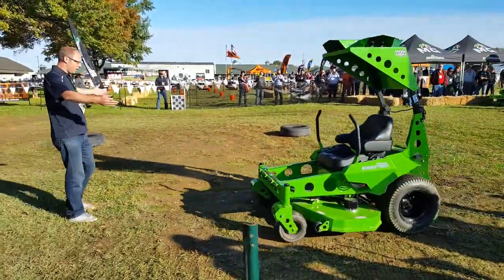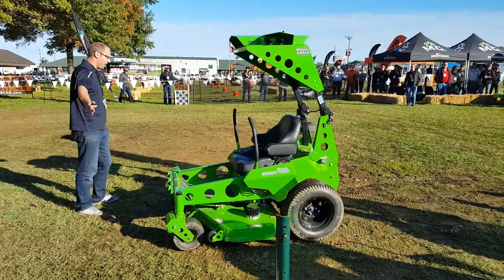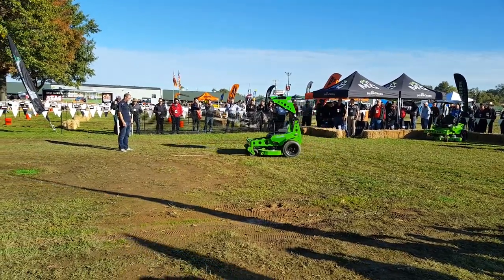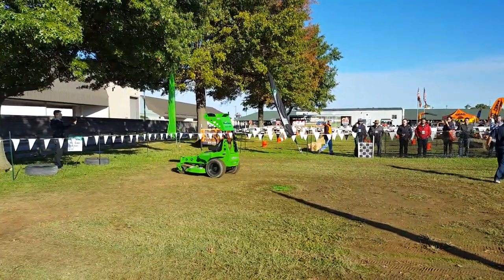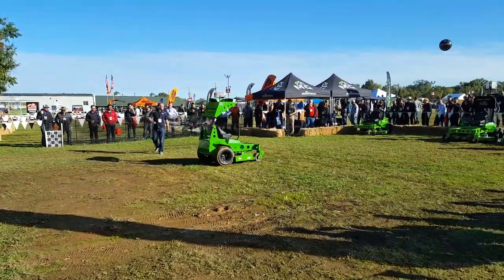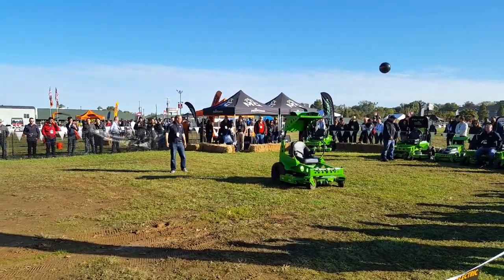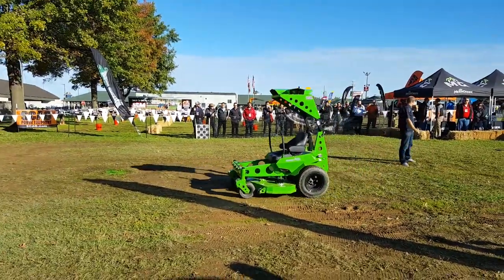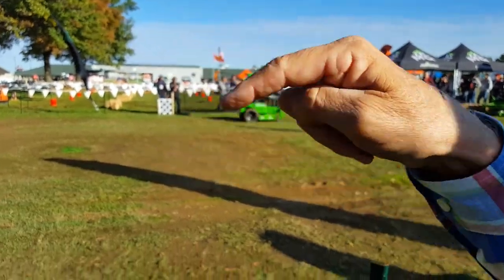Kobi's computer vision technology working in Mean Green's 48" NXR ZT Mower.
This video is our demonstration at the GIE+ Expo in October 2019 in Louisville, Kentucky, of Mean Green's 48" NXR ZT Mower utilizing our computer vision technology. Our goal is to help landscapers with the current labor shortage problem.